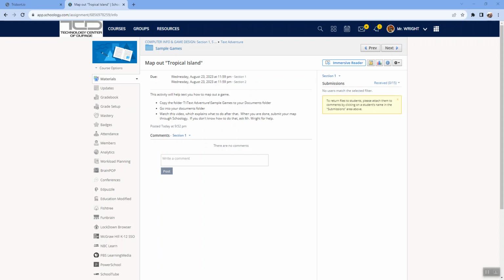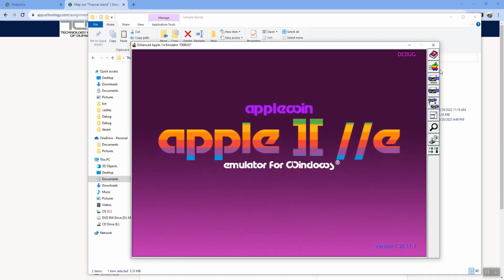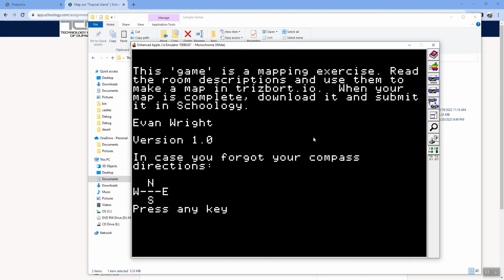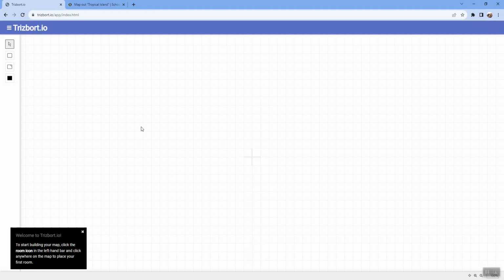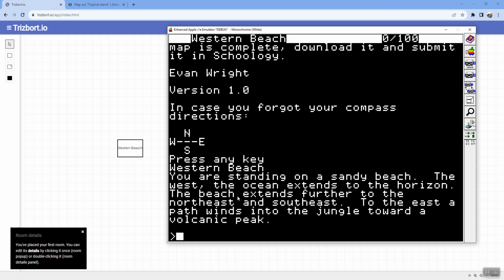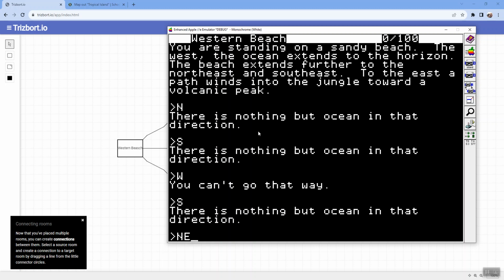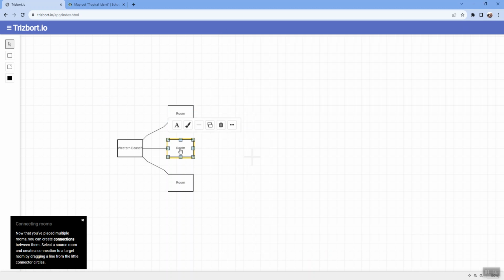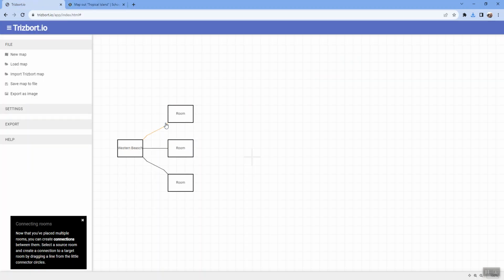Mapping a game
How to map a game using Trizbort.io